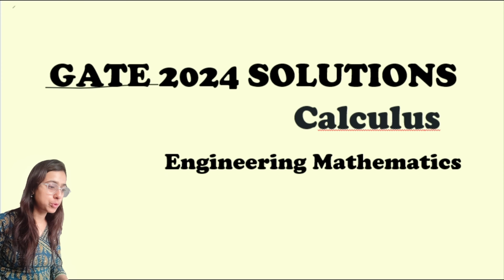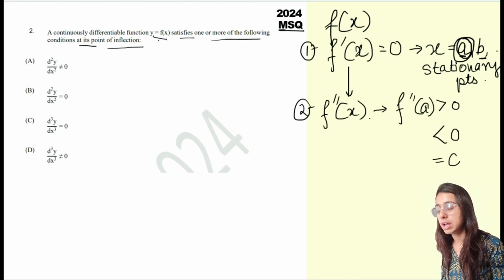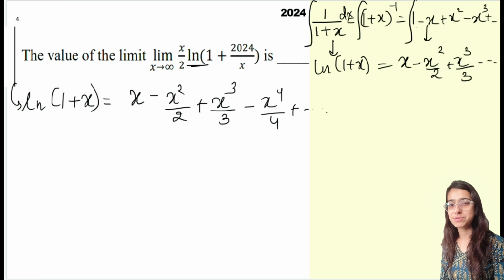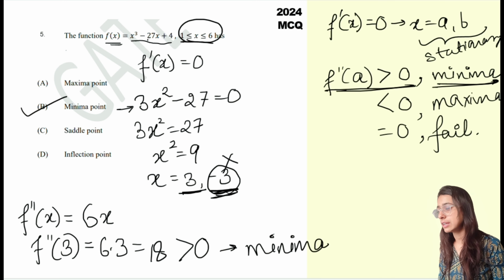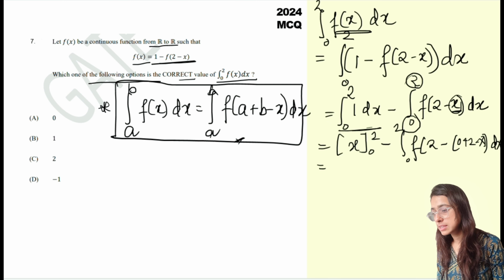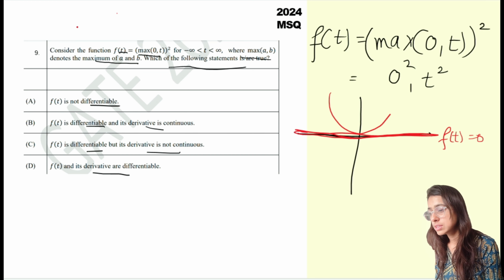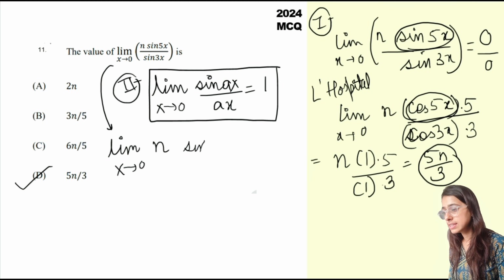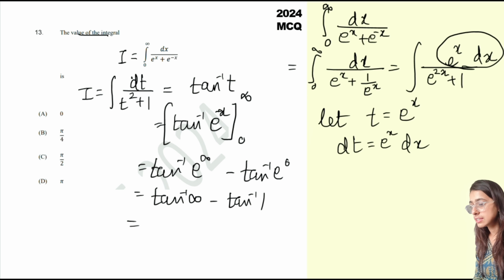GATE 2024 SOLUTIONS | CALCULUS Engg. Maths | Neha Sitpal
Hey Everyone♥️
I'm Neha Sitpal (CSIR NET qualified with AIR 88, GATE qualified with AIR 98, MH-SET qualified and Gold Medalist🏅).
I am an Assistant Professor who loves teaching Mathematics, in interesting ways.I m here to share my knowledge and learn with you all🌸

Time Stamps:
00:00 - Intro
03:19 - Q1
05:44 - Q2
07:27 - Q3
07:27 - Q4
11:01 - Q5
12:56 - Q6
15:30 - Q7
18:12 - Q8
20:41 - Q9
22:22 - Q10
23:53 - Q11
26:17 - Q12
28:31 - Q13
30:04 - End